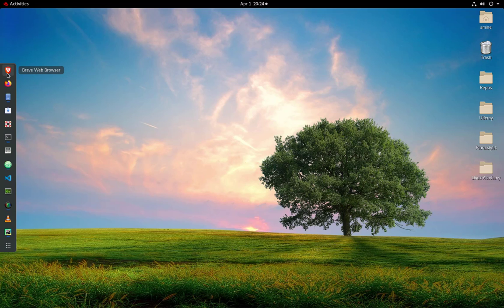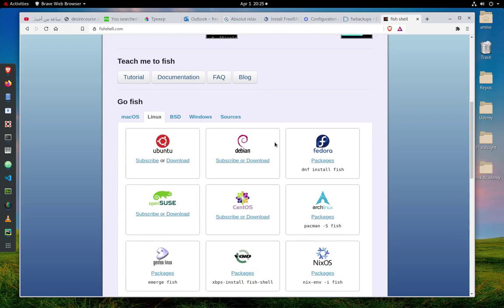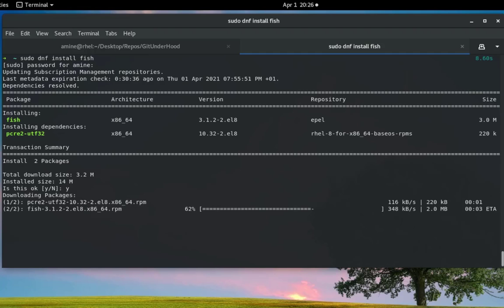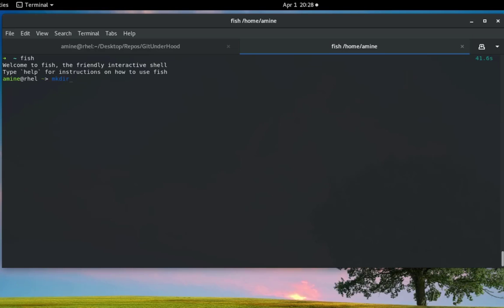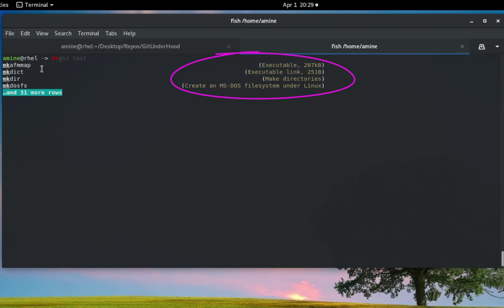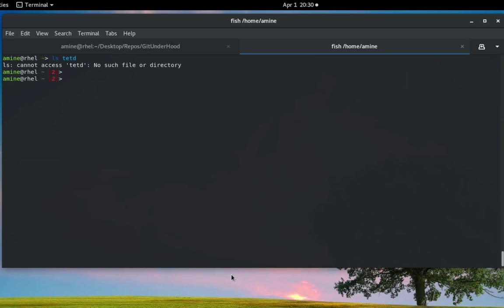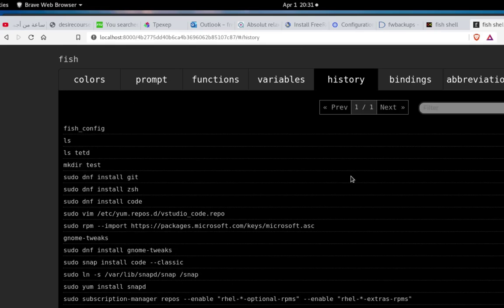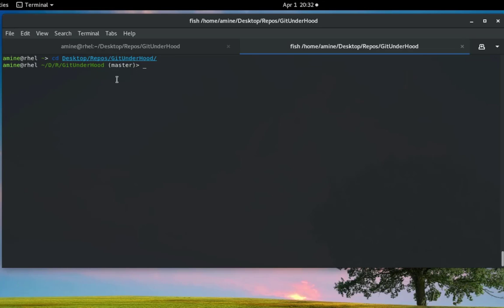The most friendly interactive Linux shell in the world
A shell is a program that helps you operate your computer by starting other programs. fish offers a command-line interface focused on usability and interactive use.

Unlike other shells, fish does not follow the POSIX standard, but still uses roughly the same model.
fish is a smart and user-friendly command line shell for Linux, macOS, and the rest of the family.